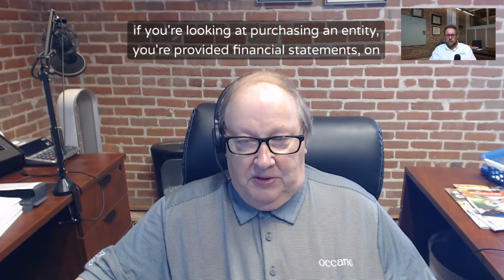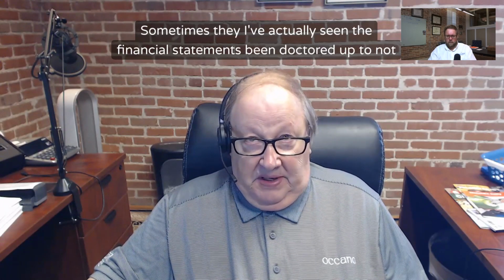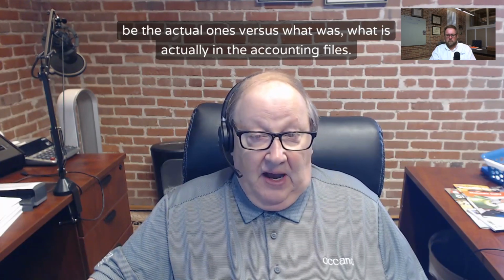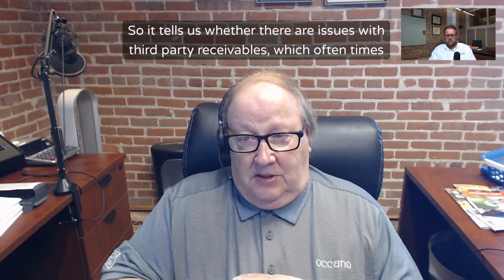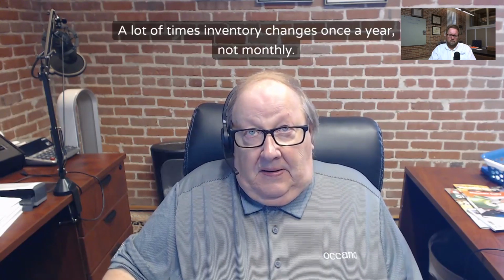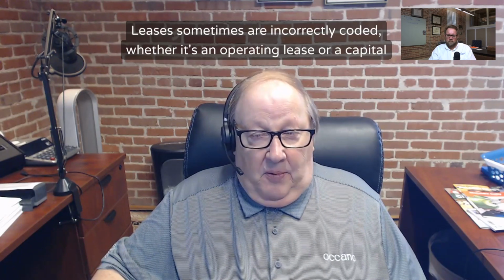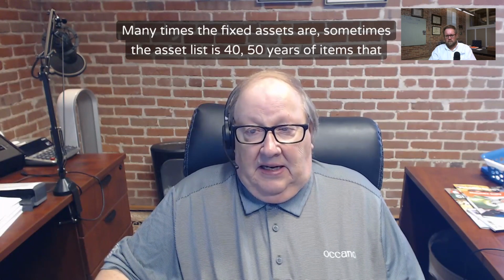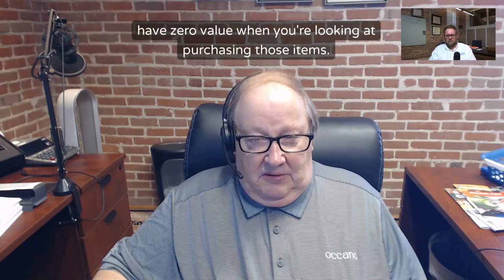Pharmacy Purchases: The Critical Role of Accounting Files & Financial Models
Purchasing a pharmacy? Make sure you have the full backed-up accounting file and tax returns.

In this video, Ollin Sykes, CPA, CITP, CMA and Scotty Sykes, CPA, CFP dive into the importance of obtaining accurate financial data, potential discrepancies between financial statements and tax returns, and how building a financial model based on accounting files can help determine the true value of a pharmacy.

🕰️Time Stamps🕰️:
00:00 - 00:26 - Sykes Proprietary Due Diligence Checklist
00:27 - 1:33 - Importance of Accounting Files and Financial Models
1:34 - 2:17 - Common Problems In Pharmacies When Performing Due Diligence
2:18 - 2:34 - Key Takeaways